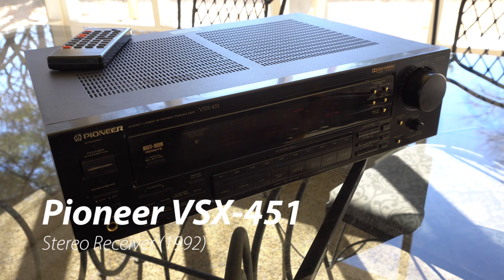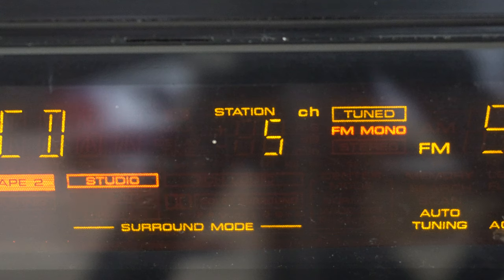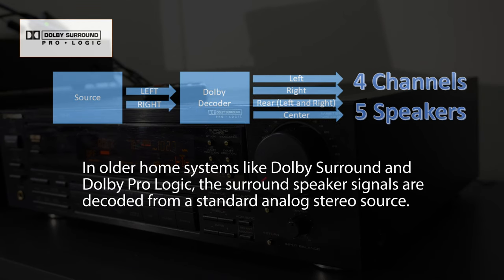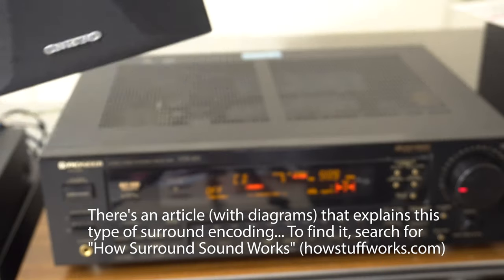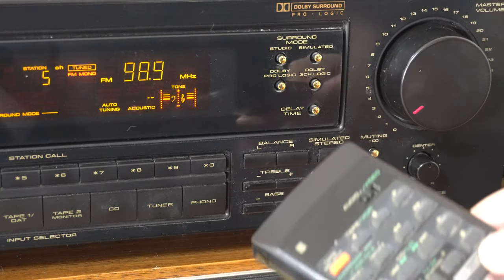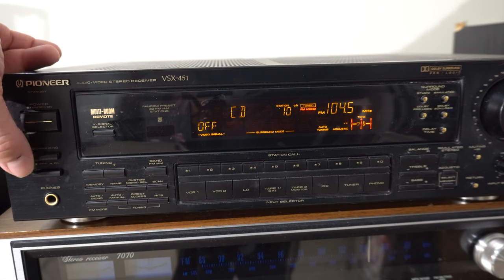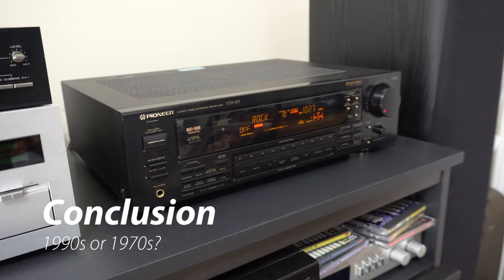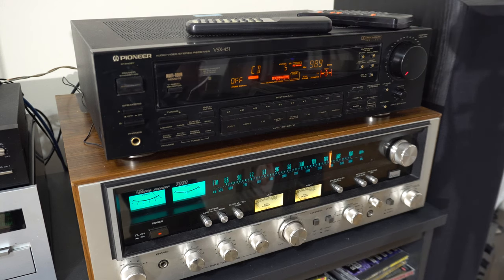Pioneer VSX-451 Receiver with Analog Surround Demo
The Pioneer VSX-451 Stereo Receiver has 80 watts per channel and Dolby Pro Logic Surround Sound. As we demonstrate in the video, the receiver is impressively able to "extract" (or decode) a surround signal from a standard analog stereo track. (This was very effective for those of us who had purchased a HiFi VCR and were just getting into home theater in the early 1990s.) Of course, this "matrix surround" technology is all now obsolete since the surround systems we use today (like Dolby Digital or DTS) support multiple independent signals for each channel.

0:00 Intro
0:33 Pioneer 1992 Lineup
1:05 Surround Modes
1:36 Dolby Surround - What's that about?
2:57 Analog Encoding Processing Demo
3:50 Other interesting Features
4:53 Repair and Cleanup
7:07 Final thoughts and Compare to Sansui 7070
8:25 More piano craziness

We hope you enjoyed the video as much as we did making it.